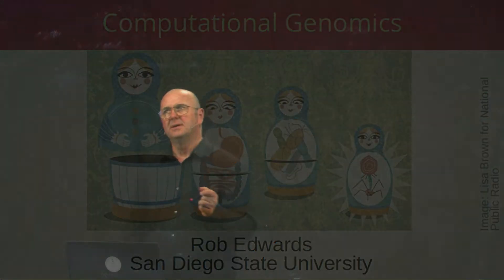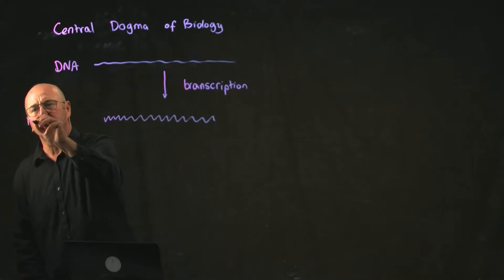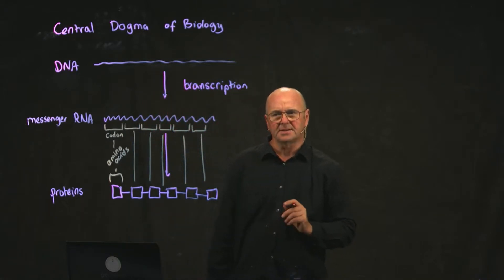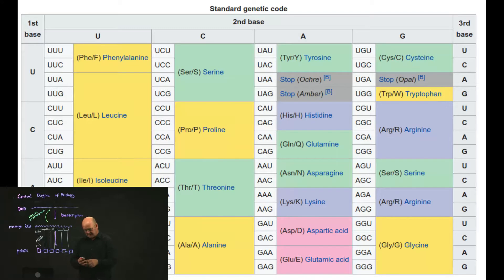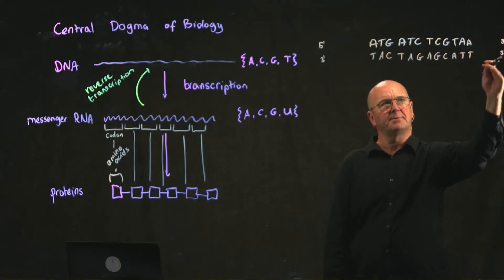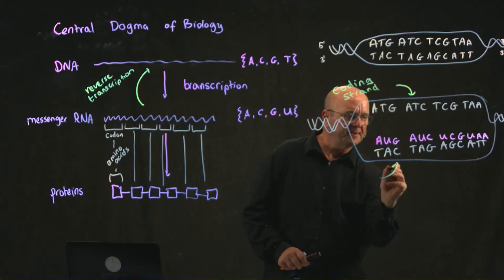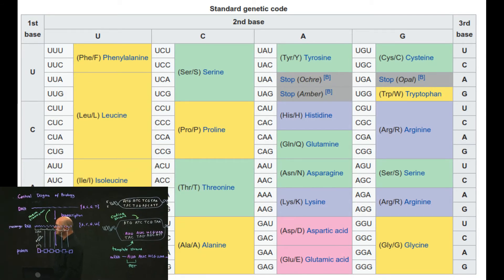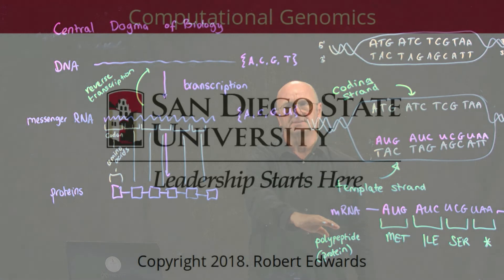Central Dogma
Dr. Rob Edwards from San Diego State University describes the central dogma of biology. The conversion of DNA to RNA to Protein